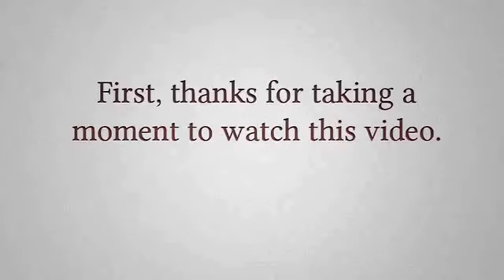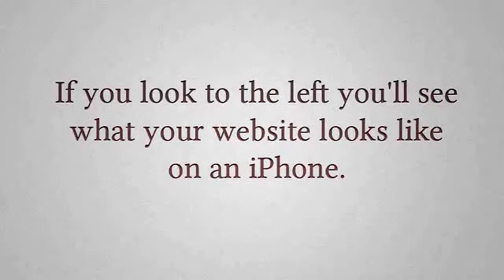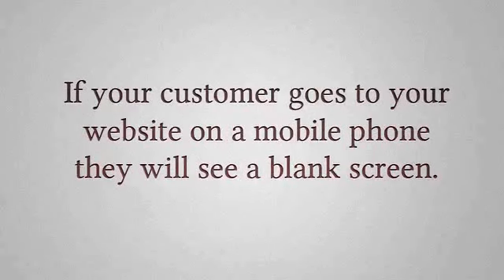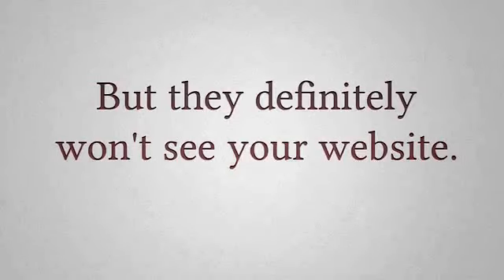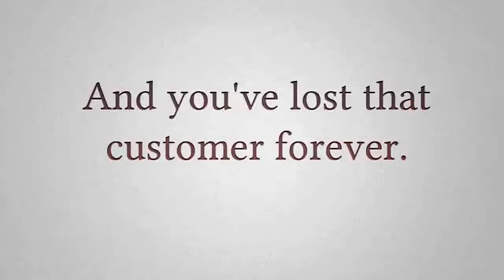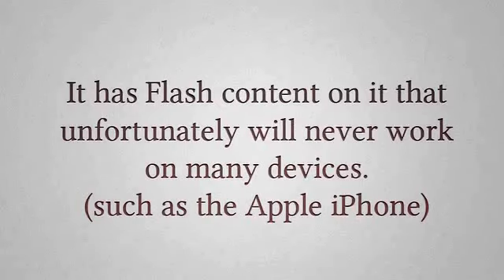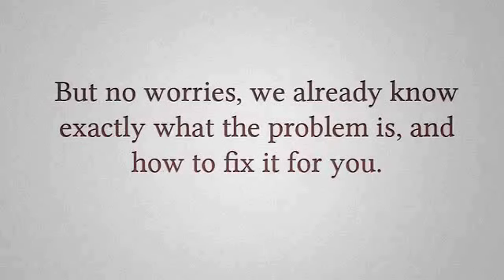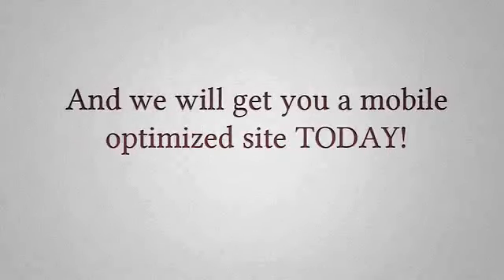There Is A Problem With Your Website